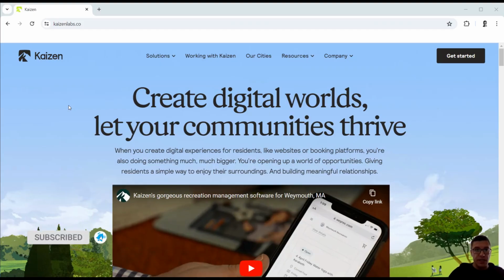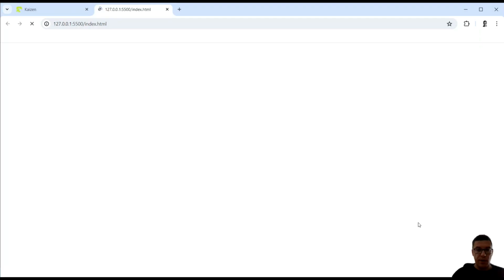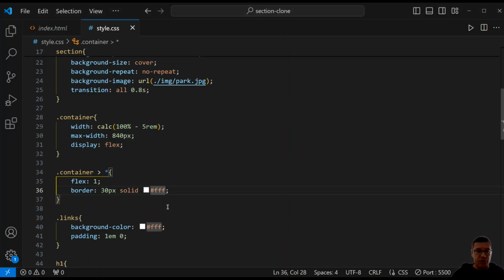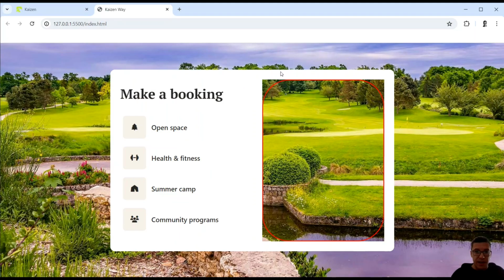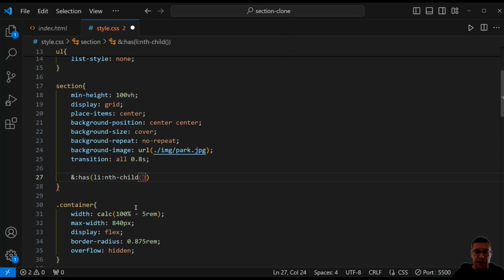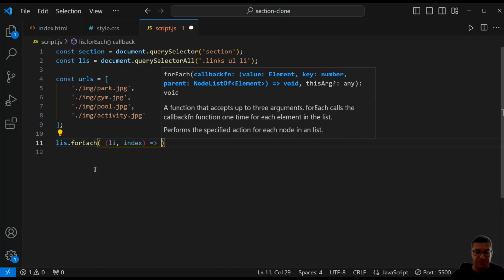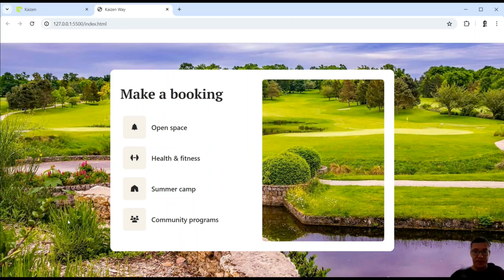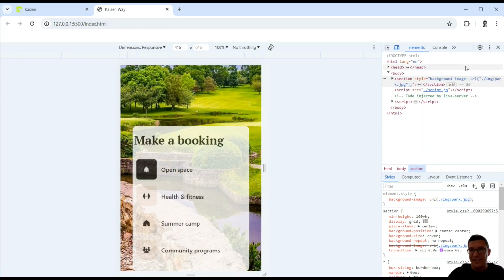Kaizen Way - Cloning cool website section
In this episode, I demonstrate how to clone a captivating web section, where hovering over a link dynamically changes the background of the entire section🚀🎨

Utilizing the power of CSS for styling and a touch of JavaScript for interactivity, I guide you through each step of recreating this engaging effect. Watch now and let's elevate your web projects with interactive magic! 🔗🖱️

Chapters:
00:00 What we'll build and philosophy behind it
01:57 Getting desired layout
09:20 Modern CSS solution
12:46 JS solution
17:12 Changing hover effect on links and responsive design
18:38 Saying goodbye